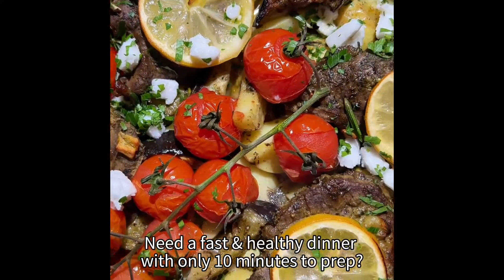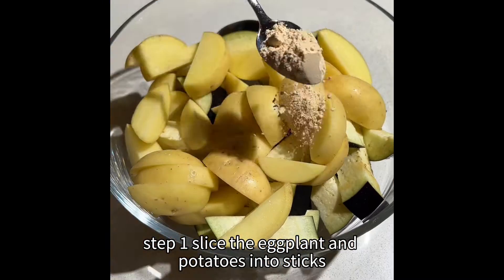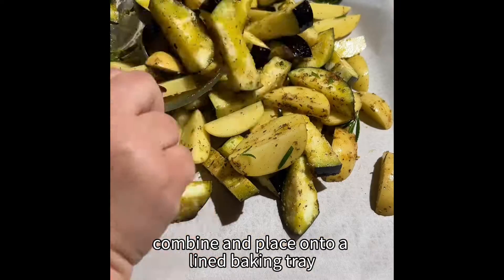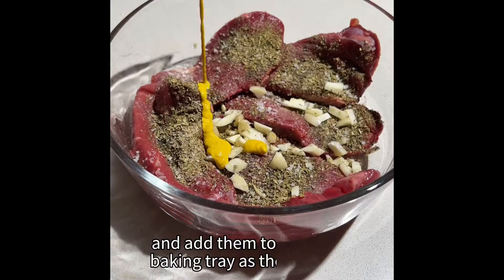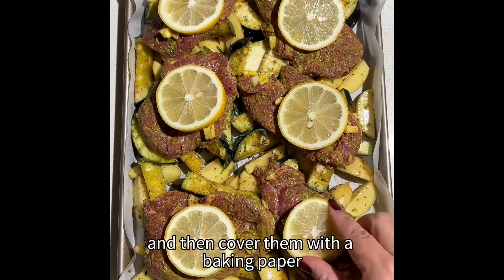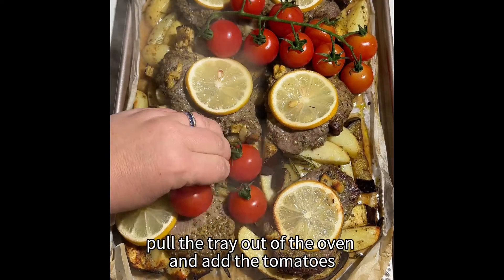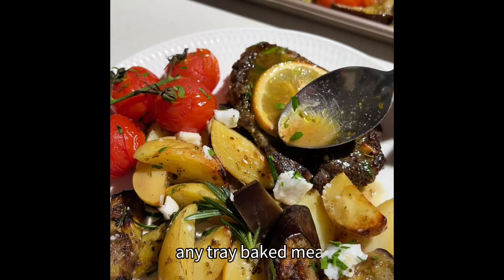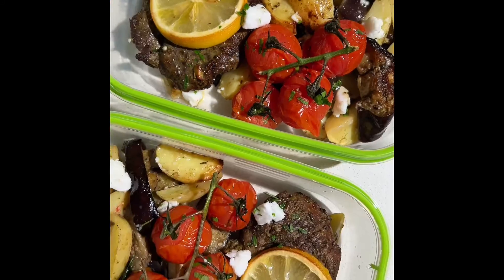Lamb Steak with Eggplant and Potatoes, gluten-free recipe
Recipe Below 👇🏼
This Lamb Steak with Eggplant and Potatoes is the perfect gluten-free one-tray baked dinner. Succulent steaks are paired with soft eggplant and crispy potatoes and then topped off with juicy truss tomatoes and creamy feta. It's easy enough for a weeknight dinner or as a meal prep idea yet flavourful to serve to guests on the weekend. It's a healthy, all-in-one dinner that requires only a few minutes to prepare, so come join me in making this fuss-free recipe!

Lamb Steak with Eggplant and Potatoes, gluten-free

INGREDIENTS

For the Lamb:
4-6 (approx. 600g) Lamb Leg Steaks
2 tablespoons extra virgin olive oil
2 tablespoons American or Dijon mustard
1 tablespoon dried Greek oregano
2 large ground cloves, thinly sliced
Generous seasoning of sea salt and cracked pepper
1 large lemon, sliced into wheels

For the Vegetables:
80ml (1/3 cup) extra virgin olive oil
1 globe eggplant, cut into sticks
8 small white potatoes, cut into sticks
2 springs of rosemary, leaves removed
2 teaspoons dried Greek oregano
1 teaspoon ground garlic

To Serve:
250g baby truss tomatoes
150g Greek feta, crumbled
Tzatziki

INSTRUCTIONS

1.     Preheat the oven to 210°C fan forced / 230°C conventional oven / 450°F and line a baking tray with a large sheet of baking paper, making sure it’s a little longer and wider than the tray.

2.     Slice and prepare the eggplant and potatoes, and place them into a large bowl. Sprinkle the rosemary, oregano, garlic, sea salt and pepper and drizzle the extra virgin olive oil. Toss to evenly coat. Spread the eggplant and potatoes onto the tray.

3.      In the same bowl, add the lamb steaks, herbs, garlic, oil and mustard. Combine well, making sure the steaks are well coated. Place the lamb steaks on top of the vegetables. Then place a slice of lemon on top of each lamb steak.

4.     Place another piece of baking paper over the food and start folding it to create a pocket. Start with a corner. Place the bottom paper up and over the top paper, by creasing the corner up and over the overlapping paper. Overlap each fold, and tuck one inside the other creating a ‘pocket’.

5.     Place the tray into the oven and bake for 30 minutes. Then take it out of the oven, and carefully remove the top sheet of baking paper.  Add the baby truss tomatoes and cook for a further 5-7 minutes so the lamb steaks can now brown a little (careful not to overcook as it will dry them).

6.     Once cooked, garnish with crumbled feta and parsley and drizzle more extra virgin olive oil. Serve immediately alongside my tzatziki.

MEAL PREP MEAL
Allow to cool and divide between 4 microwave-safe containers. Optional to top with feta cheese. Store in refrigerator for up to a week. To heat, microwave for 3 minutes.